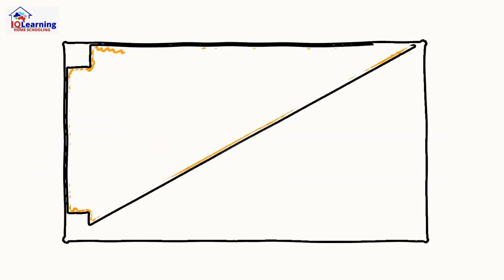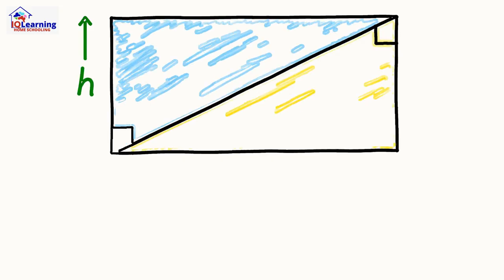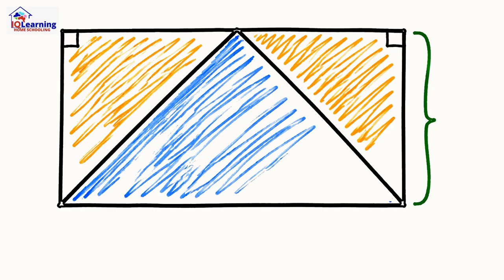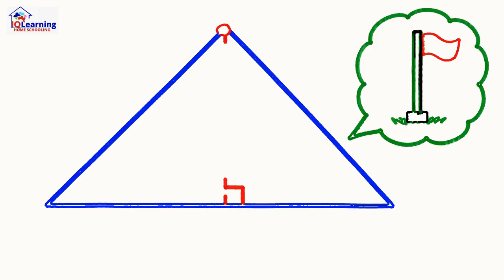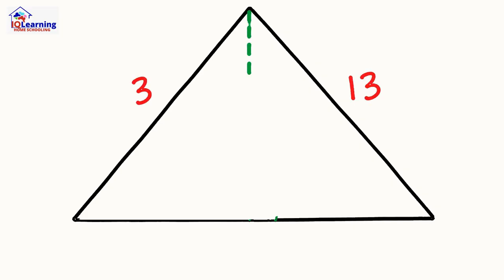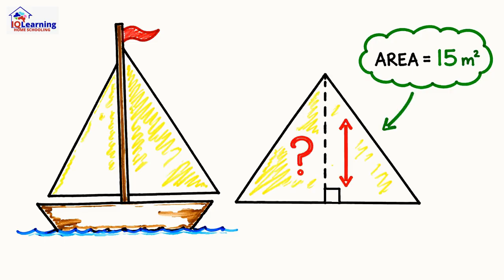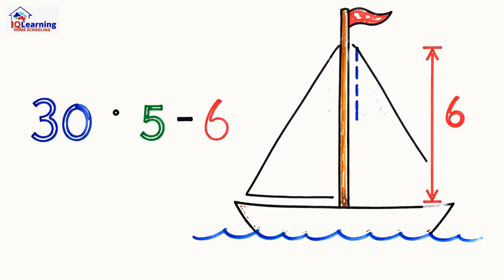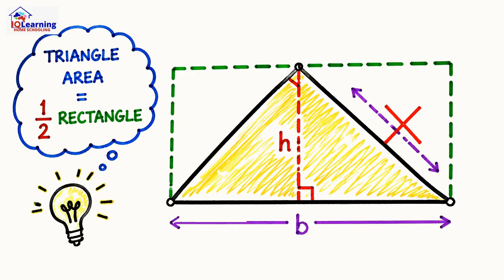Lesson 2 Year 6 Mathematics Area Of Triangles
If you take any rectangle and draw a diagonal line from one corner to the opposite corner, you create two identical right-angled triangles.